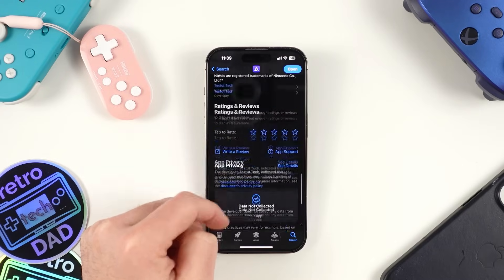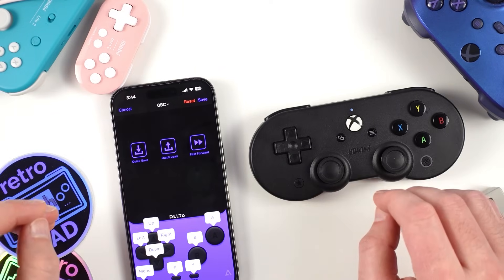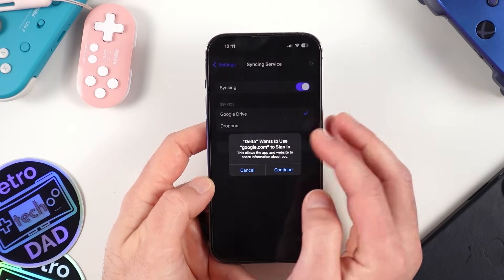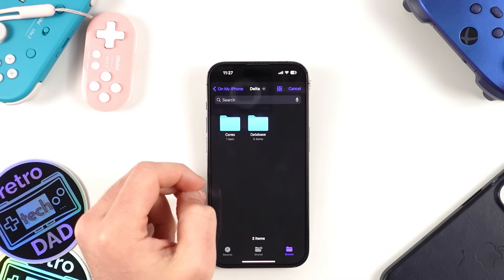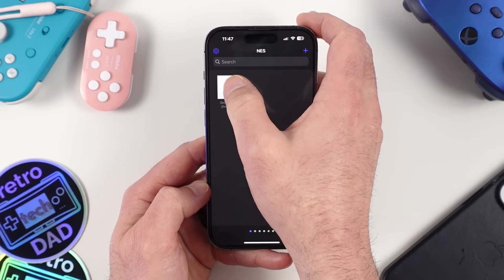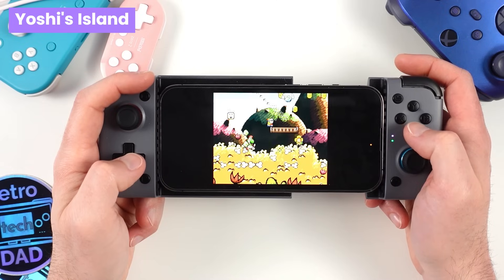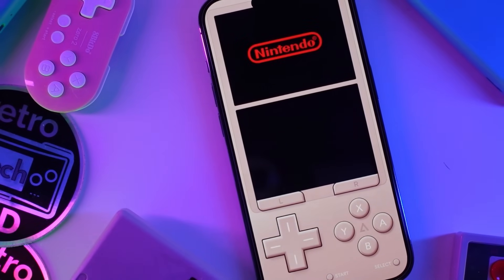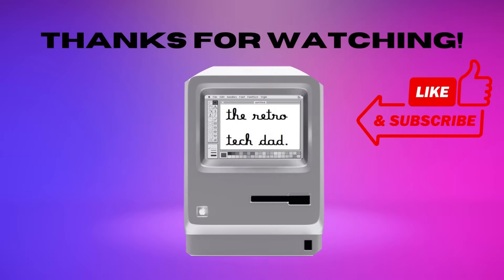DELTA Emulator - Emulation is BACK on the Apple App Store (iPhone, iPad, iOS) Setup Guide & Showcase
👉 In this video, I am so excited to FINALLY be able to feature emulation on iOS (iPhone & iPad) with the Delta Emulator now available on the Apple App Store. The Delta Emulator is capable of supporting various Nintendo platforms including the NES, Super Nintendo, Gameboy, GBC, GBA, Nintendo 64 and Nintendo DS. We will be exploring the Delta emulator and go through the setup and install as well as cover gameplay, settings, tips, and even test out various controller options.

👉Controller Attachments (Amazon)
👉Controller Attachments (Aliexpress)

⌨ Come chat with me in my dedicated channel at the @retrohandhelds Discord!
🔗Delta Skins github:
📑CHAPTERS:
00:00 Intro
01:07 Setup/Install/Walkthrough/DS BIOS
08:49 Nintendo (NES)
10:04 Super Nintendo (SNES)
11:06 Gameboy/Gameboy Color (GB/GBC)
12:21 Gameboy Advance (GBA)
13:37 Nintendo 64 (N64)
15:05 Nintendo DS (NDS)
16:59 Closing Thoughts